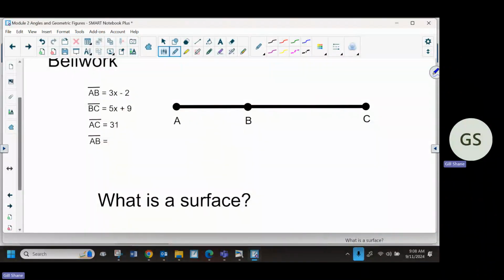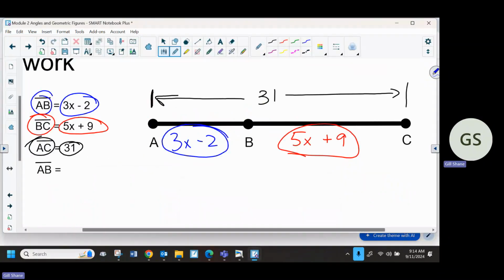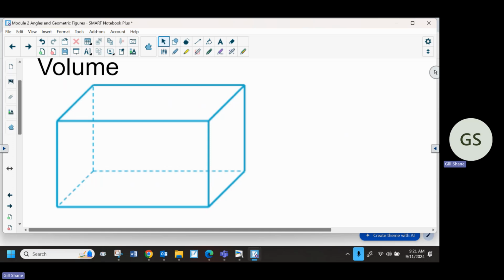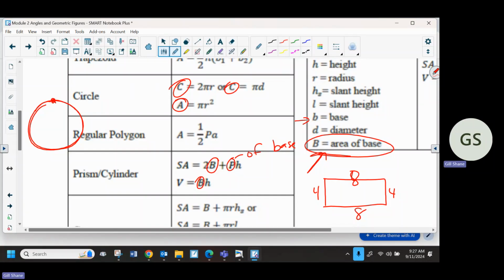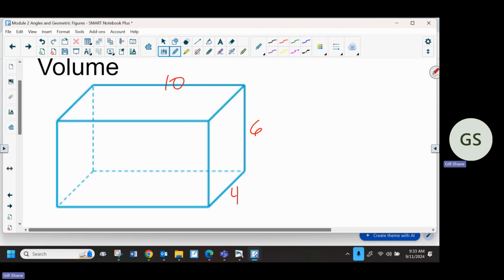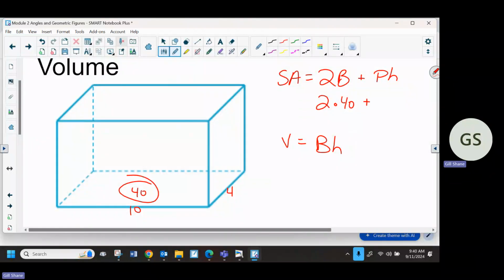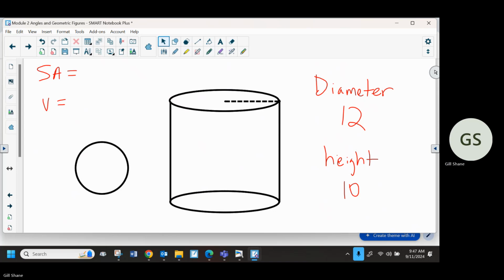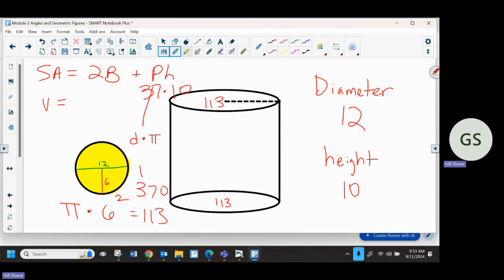Mr Gill Geo Sept 11 3D objects surface area volume day 1